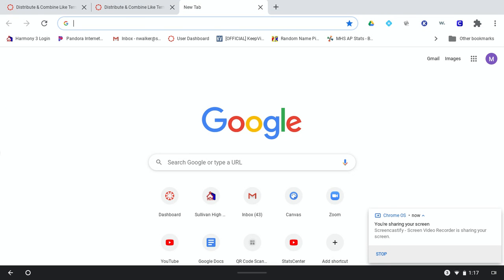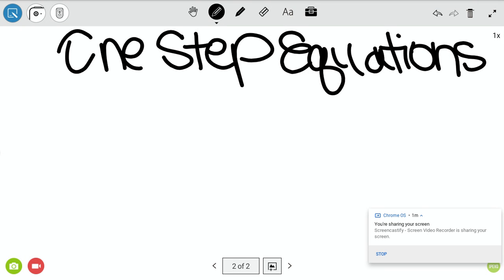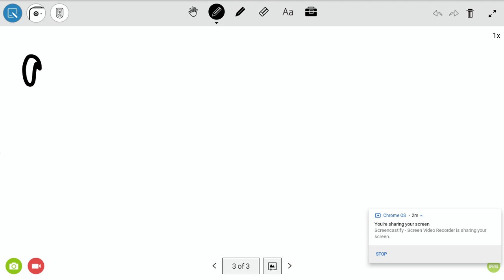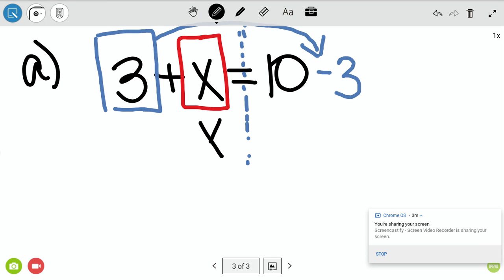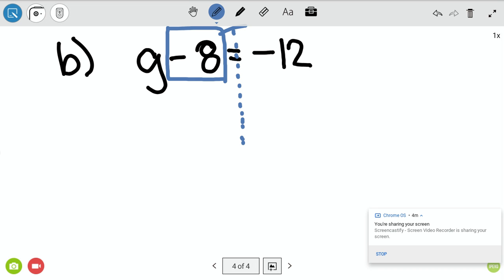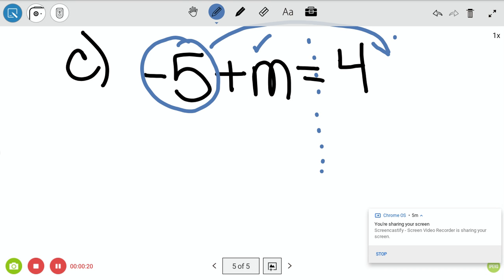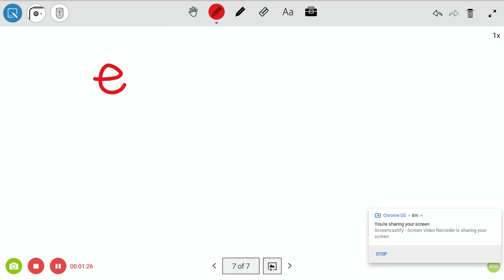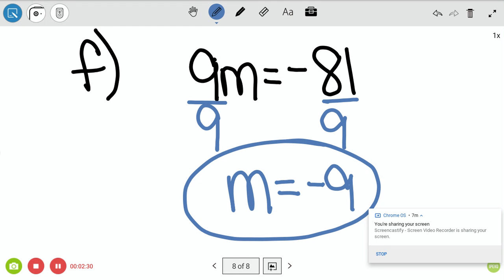one step equations